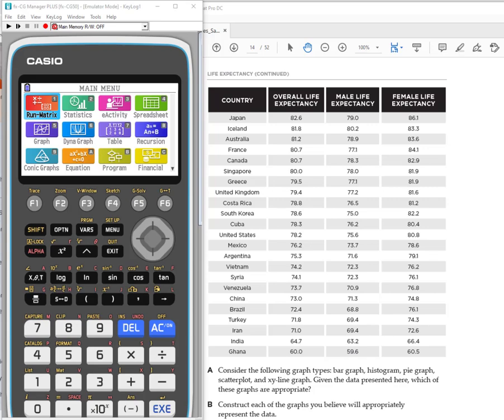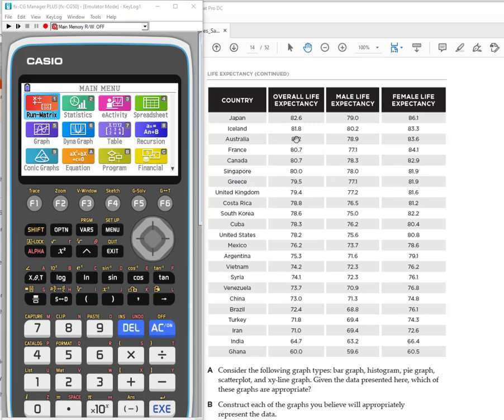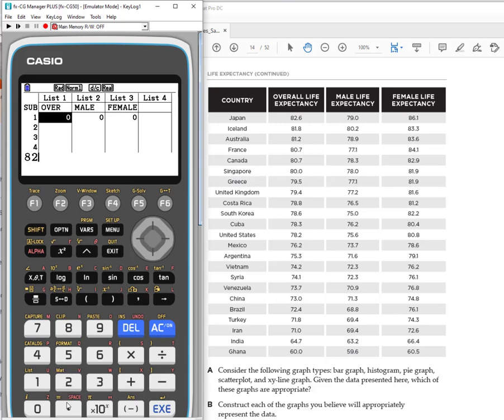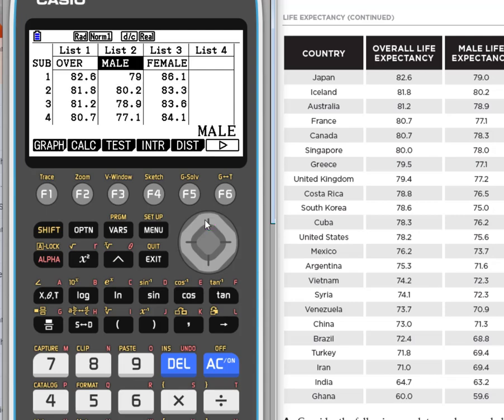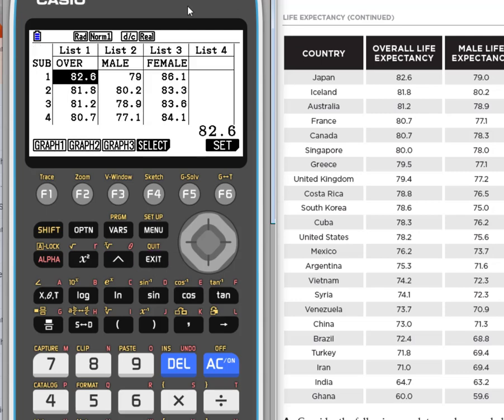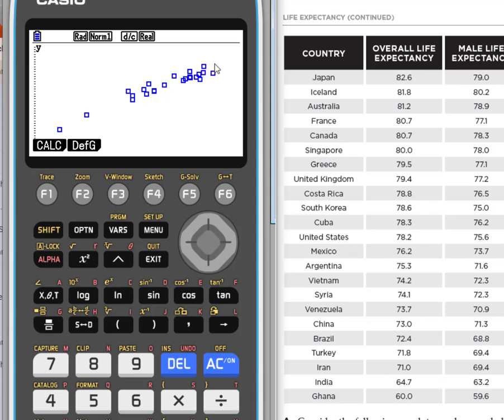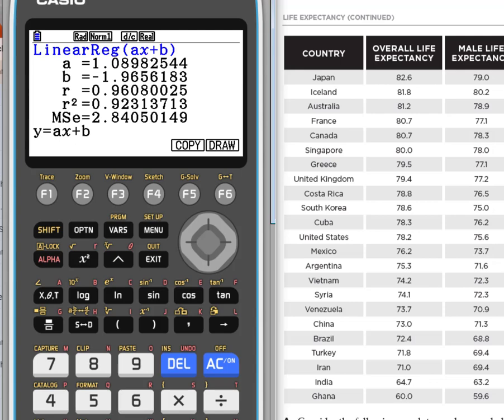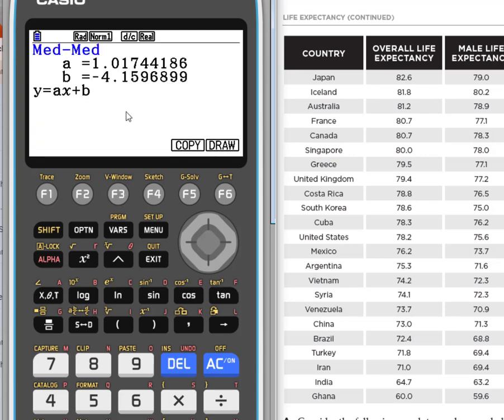Statistical Data Entry, Scatter Plots and Regression with Casio Graphing Calculators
In this video we show how to use the statistical menu on the CG50 graphing calculator to enter data, and then how to set up statistical plots. We specifically focus on scatter plots on linear regression, but you will see where other types of plots can be found in the process. Please note - while this video uses the CG50 emulator, the same process can be used with the fx-9750GII and the fx-9860GII calculators as well.

I am using data from a free resource for Casio calculators, Life Expectancy, from Fostering Series Sampler, pgs.